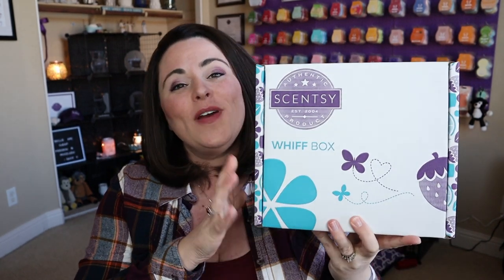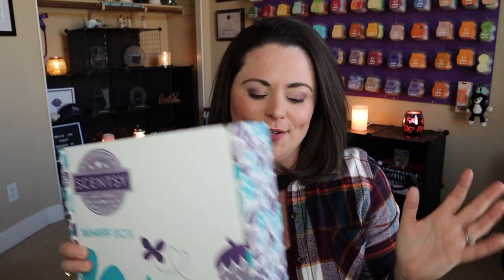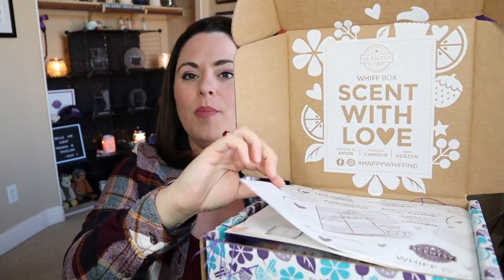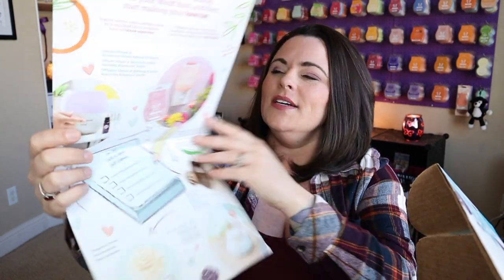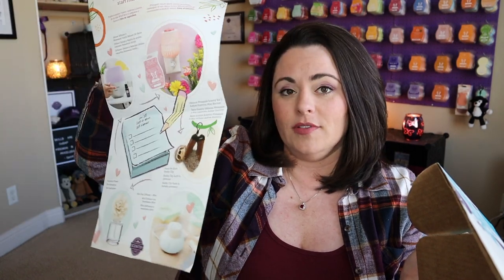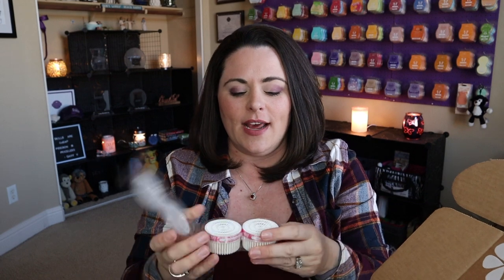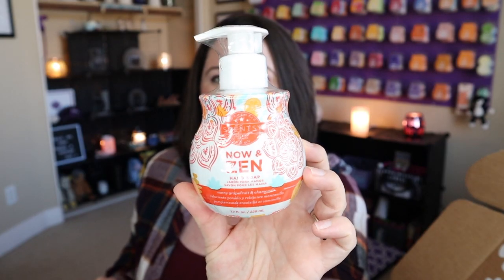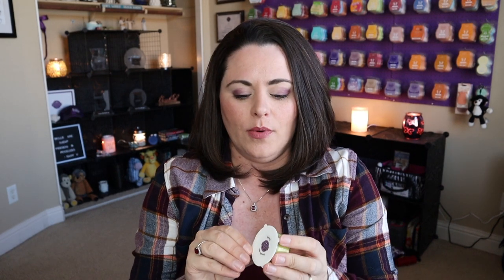February 2020 Scentsy Whiff Box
Hey Friends!  Today we are unboxing the February 2020 Scentsy Whiff Box together!  This box is available for $30 and is available as an individual order or you can add it to your Scentsy Club!